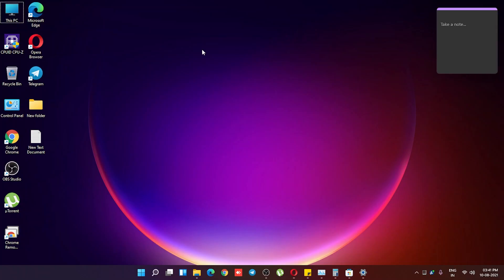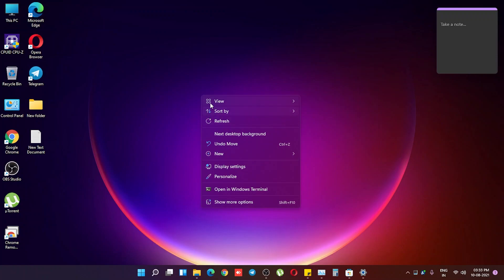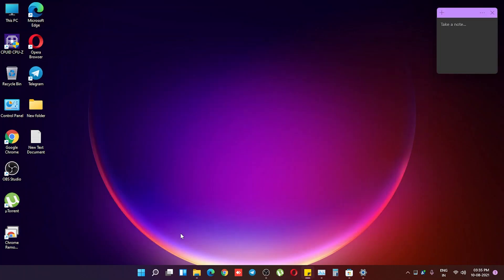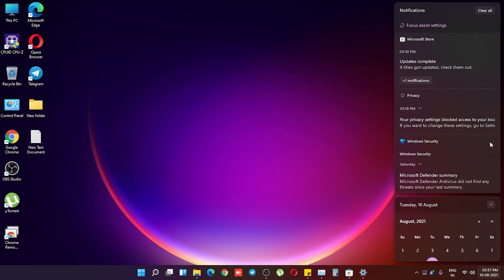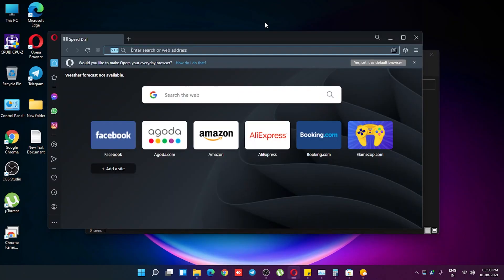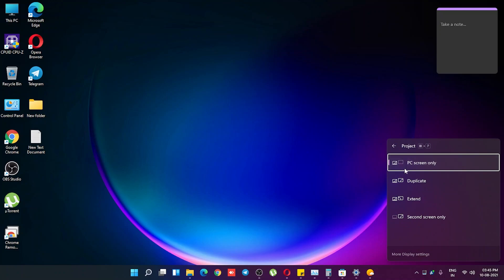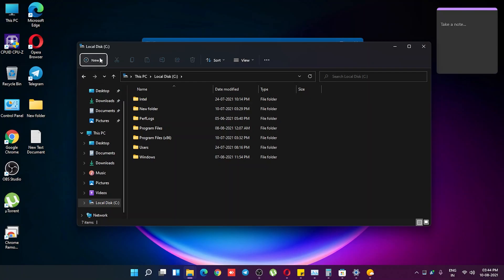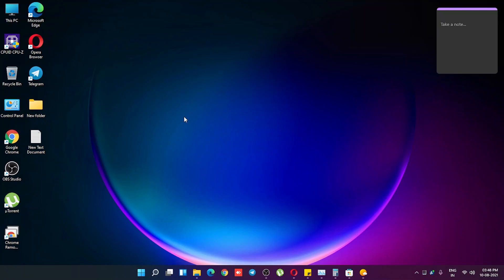Windows 11 22000.120 Insider Update! What's New?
UPI: titash.sharma-1@okaxis